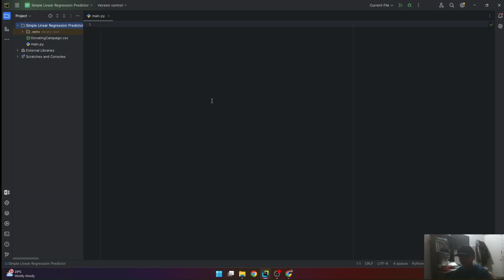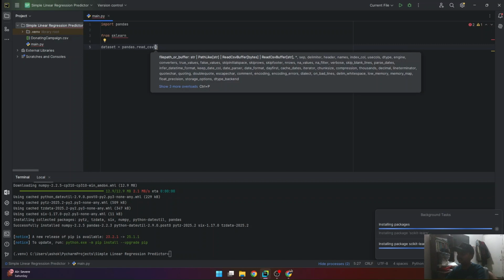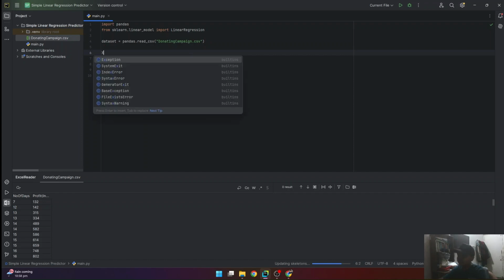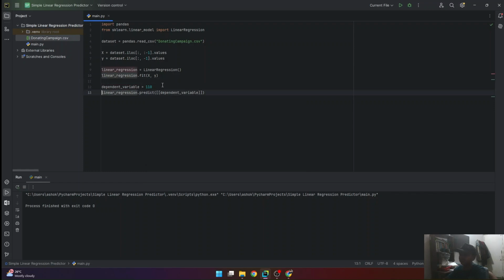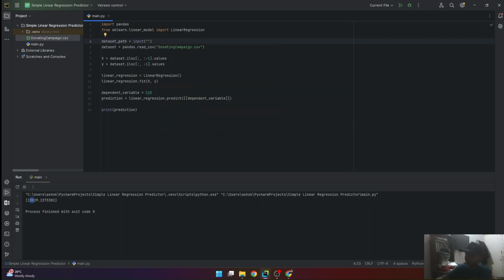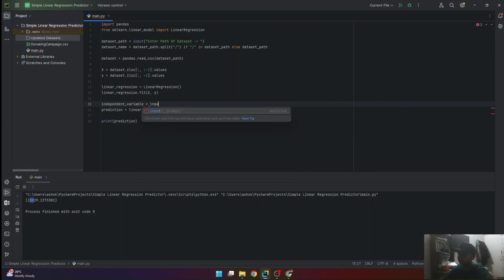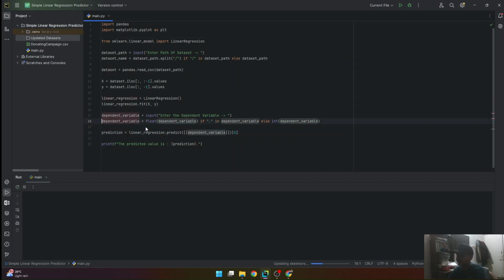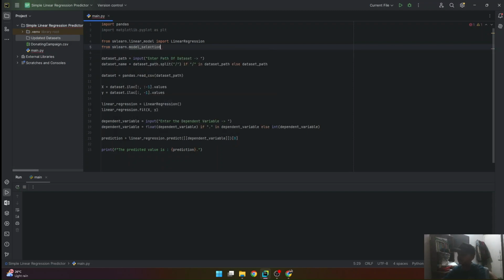Simple Linear Regression Predictor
This Project is my first ML Project on this channel. I am using a Simple Linear Regression Model in the program. The program takes a dataset and a dependent variable as the input and predicts the value.